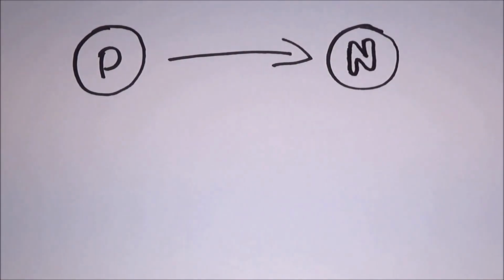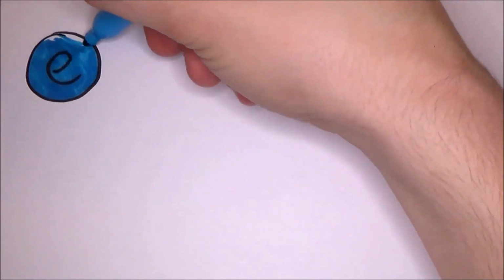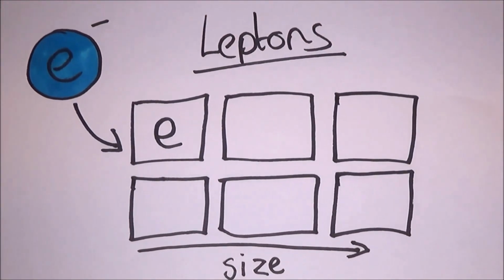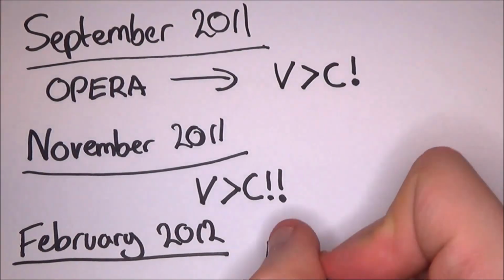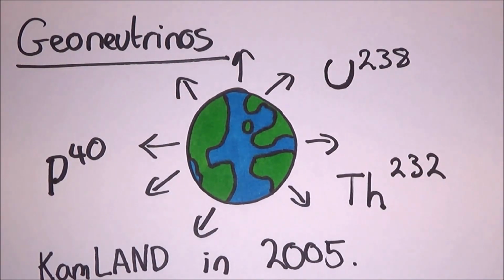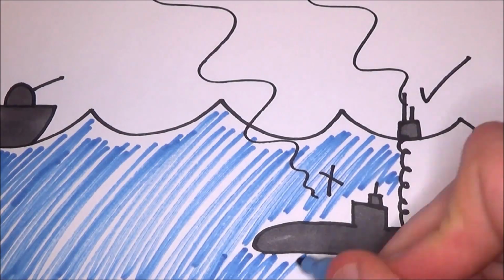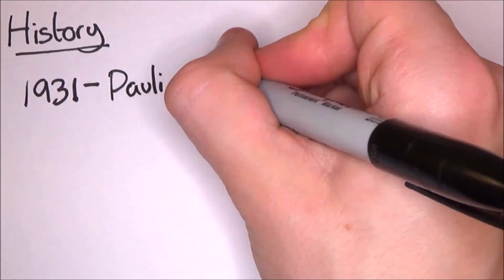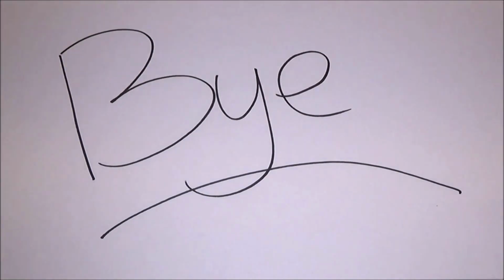Neutrinos and the Leptons: Breaking the Speed of Light?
When a proton decides it wants to be a neutron, it's called beta decay. But what's missing? In this physics lesson, Es Einsteinium covers three kinds of radioactive decay: alpha, beta, and gamma. Get an in-depth explanation of beta decay (said to be the most interesting type of radioactive decay) and how neutrinos come into play—something that is said to move faster than the speed of light!

I'm just a guy, who likes making videos to try and educate everyone around me. Whether that be on physics, maths, engineering projects, lifehacks or just general life stuff. Thanks